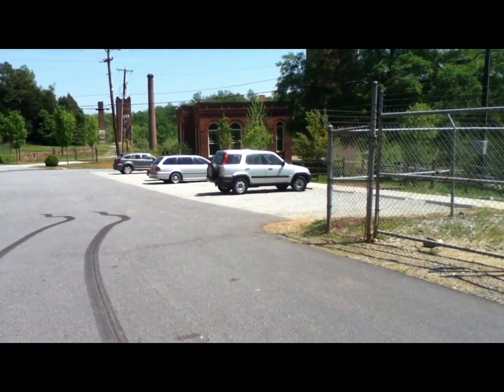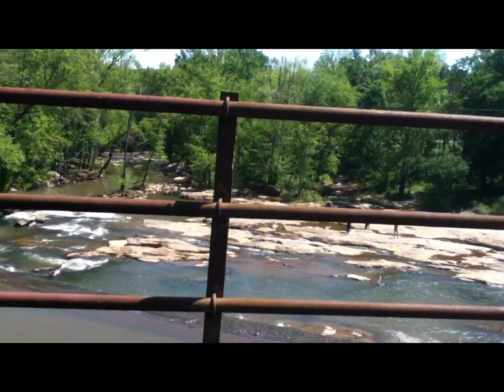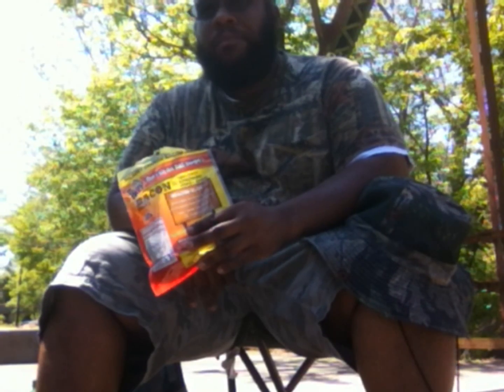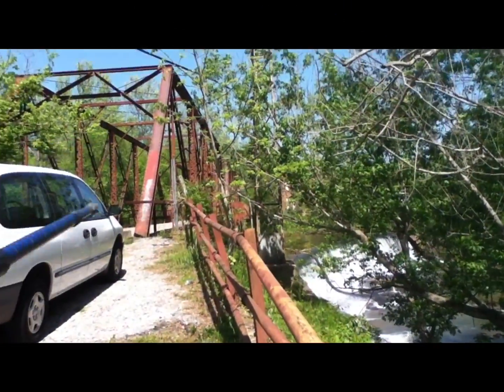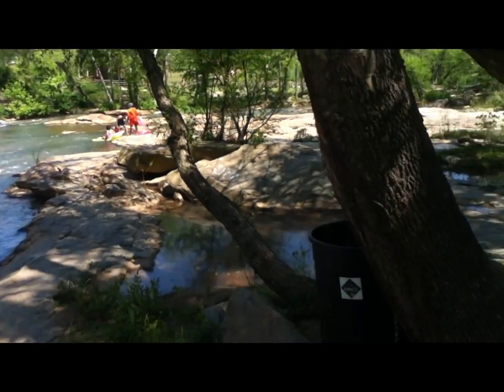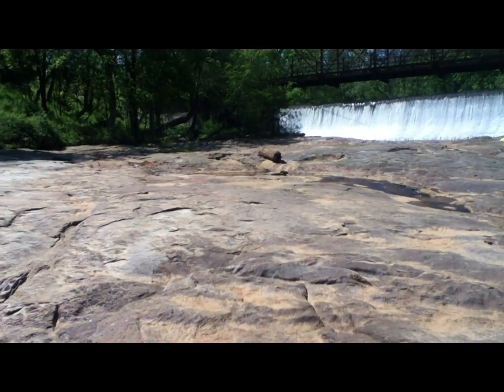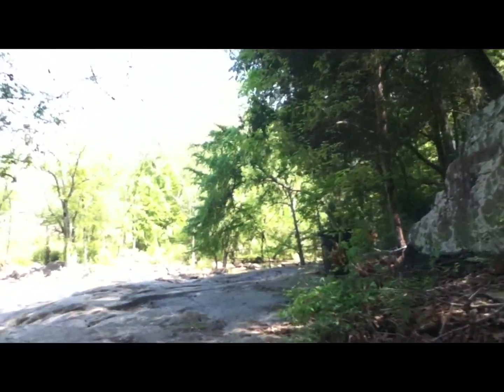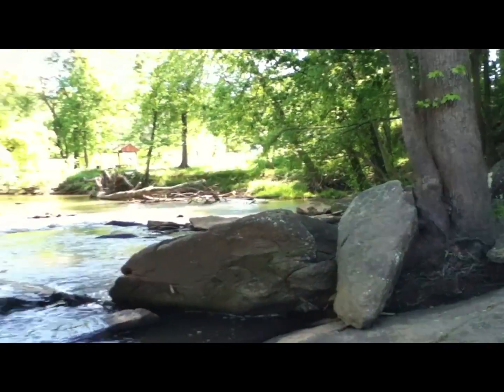Glendale Shoals Greenway & Preserve (Part 3)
This is the final chapter in a short but wonderful journey in Glendale, SC. In this video, you will see the bridge that proceeds the man-made falls I like to affectionately call "Glendale Falls." I am privileged to have visited such a magical place. Enjoy!!!